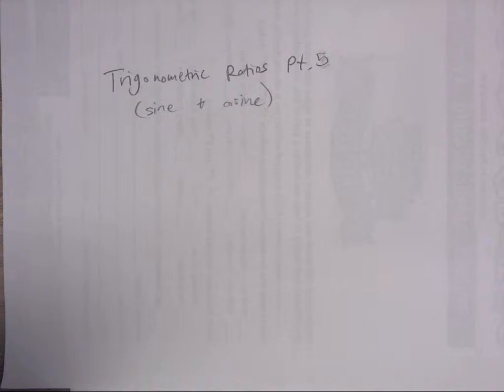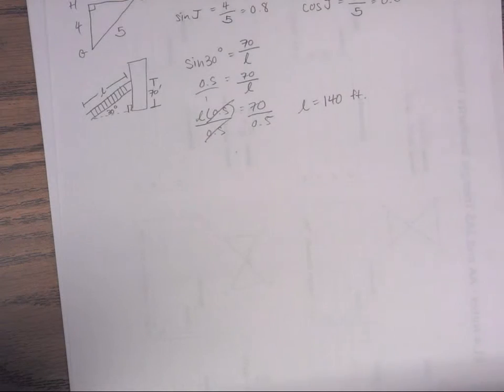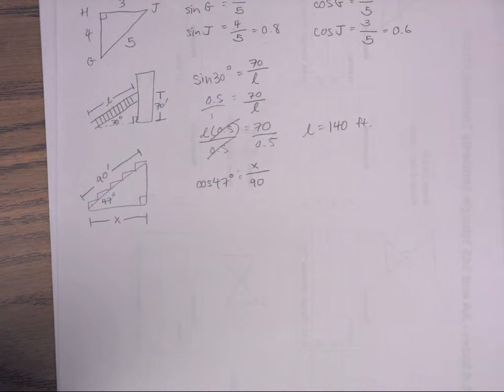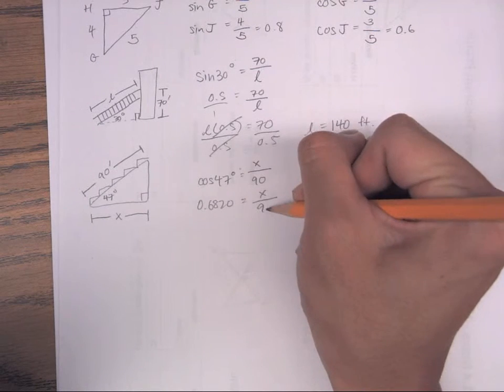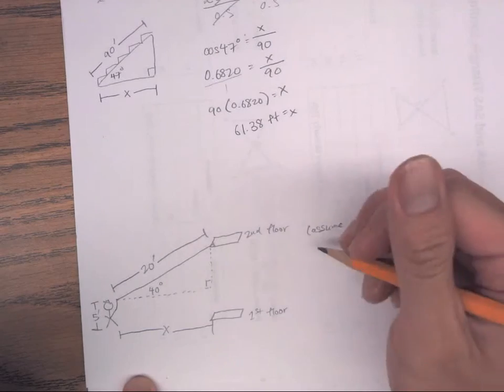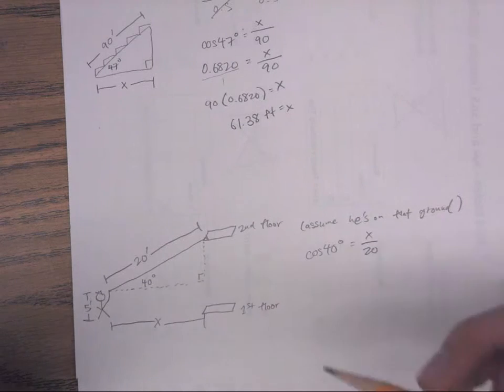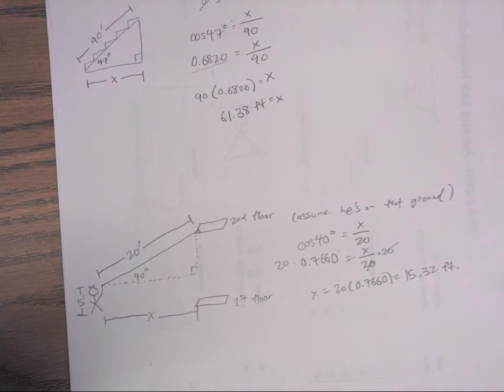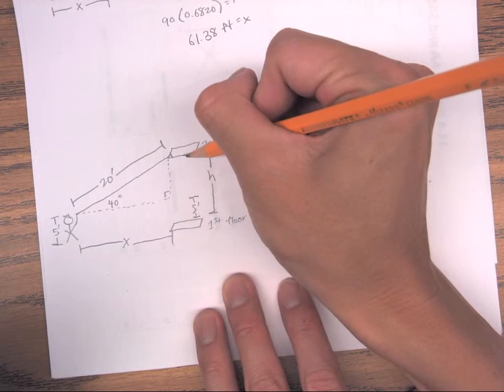13.2 Sine and Cosine Ratio Part 2